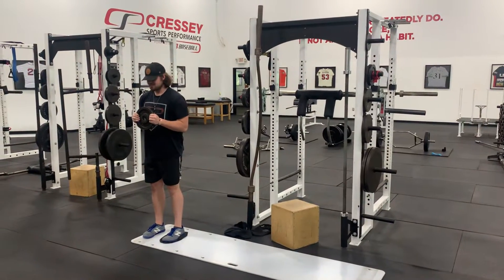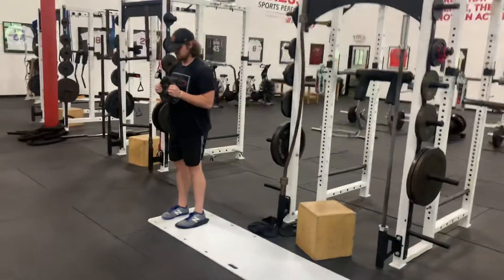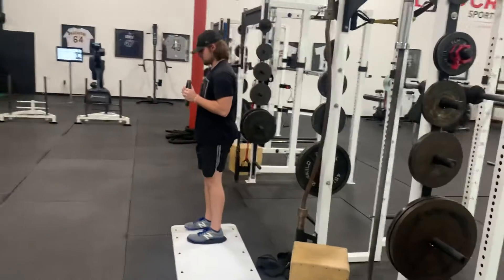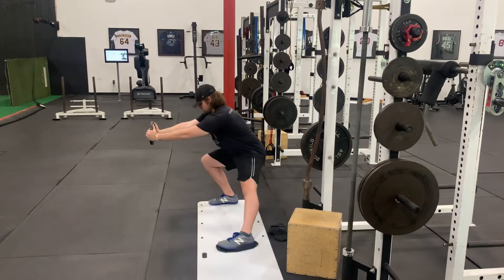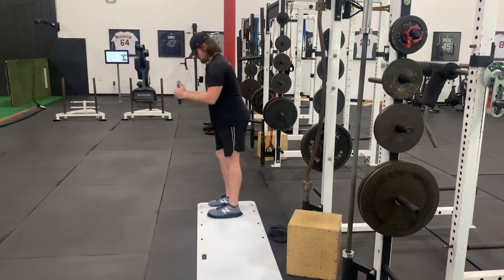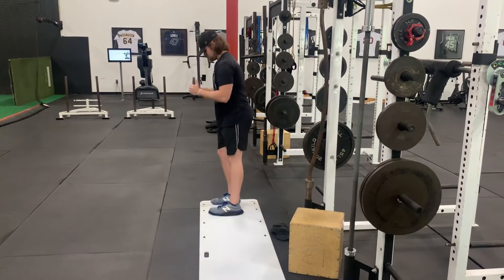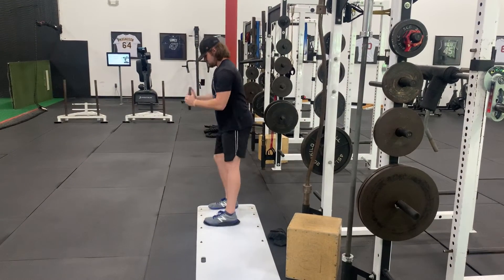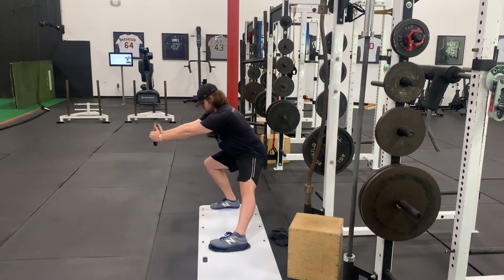Plate-Loaded Slideboard Lateral Lunge